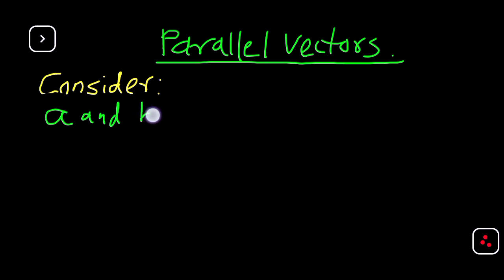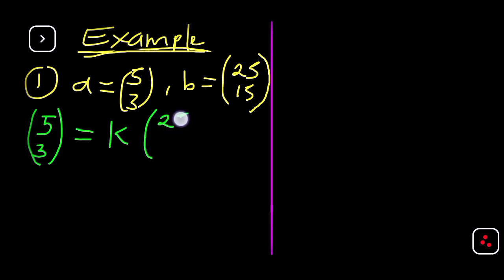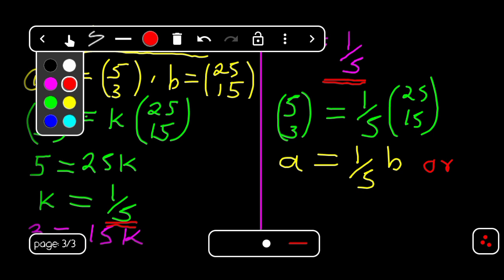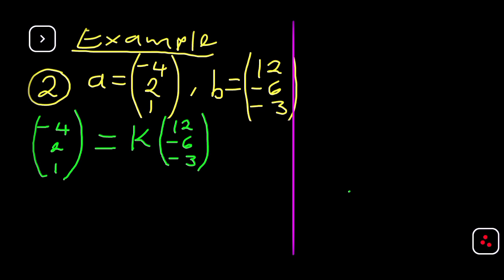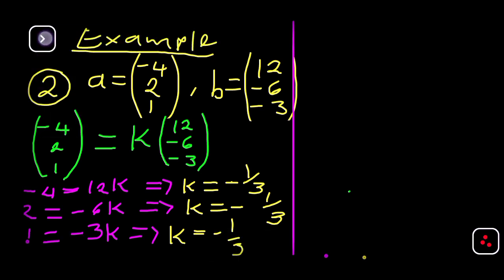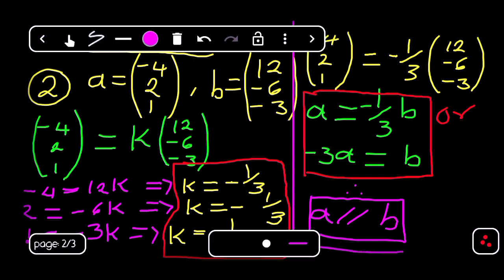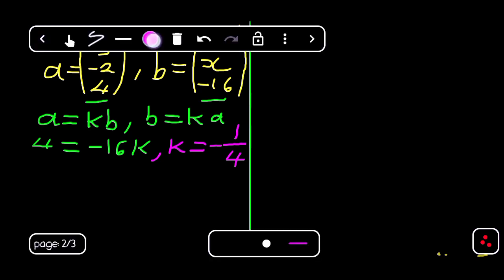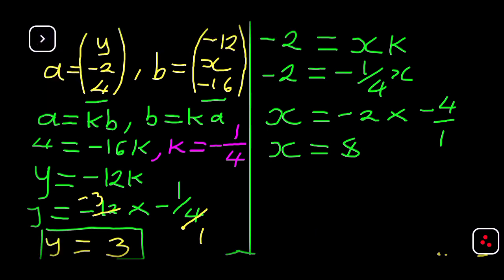Khani academy _ Mathematics Form 3 Vectors 2 Parallel Vectors. Joshua Mutisya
Every Student Should watch this .This video captures Simplified Parallel Vectors Form Three Mathematics. @SirJ2